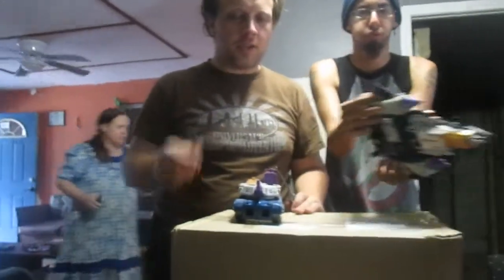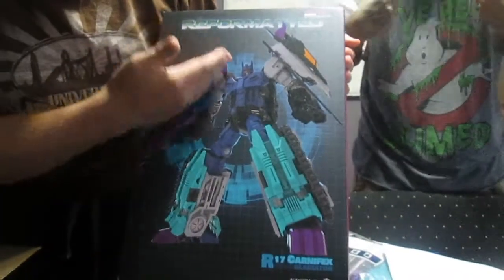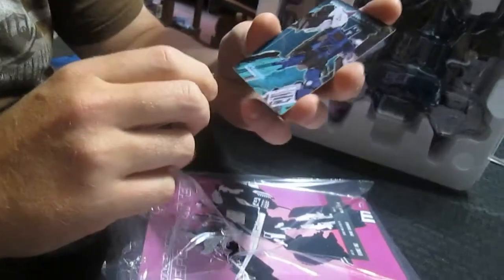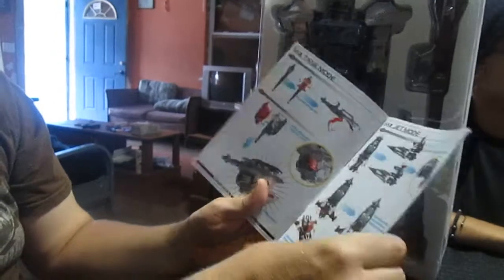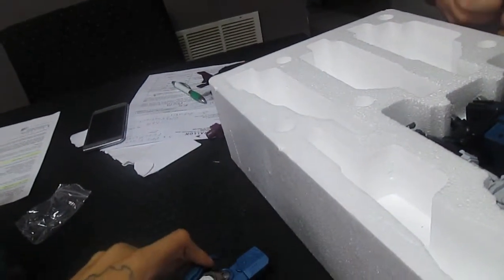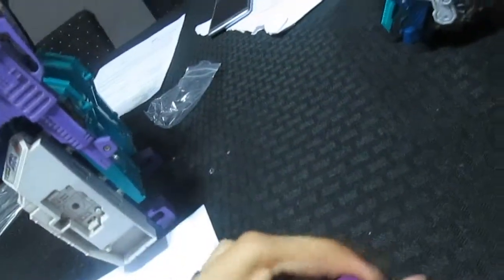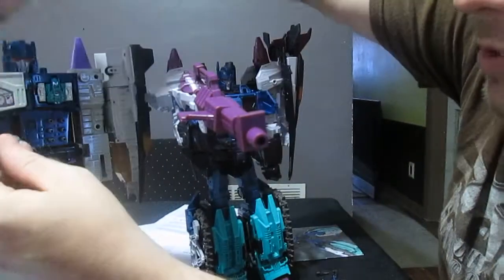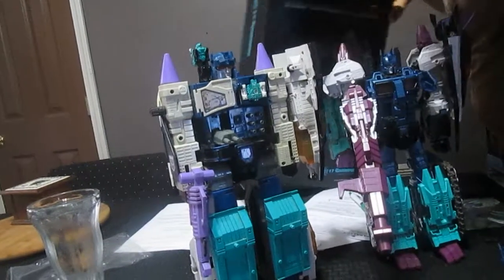Mastermind Creations R-17 - CARNIFEX transformers overlord unboxing